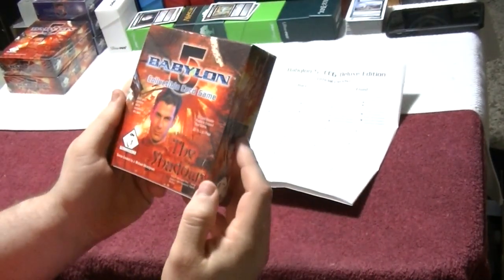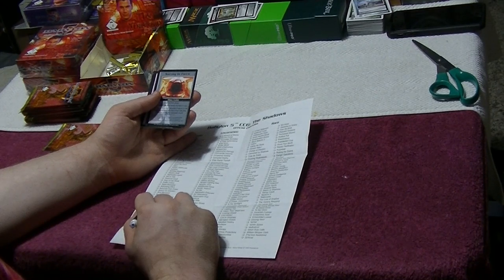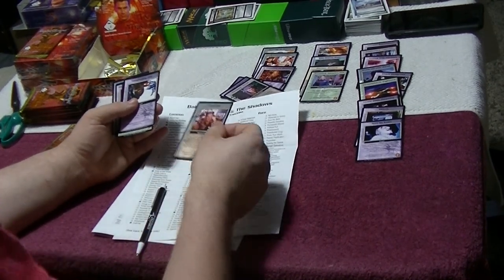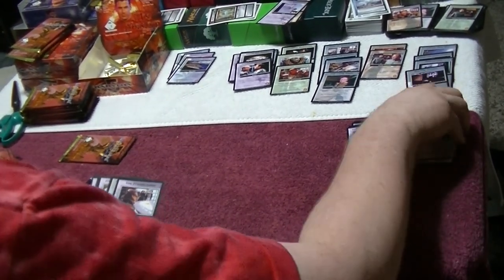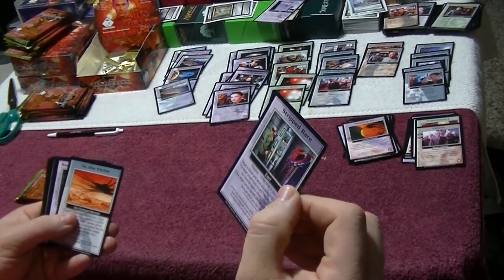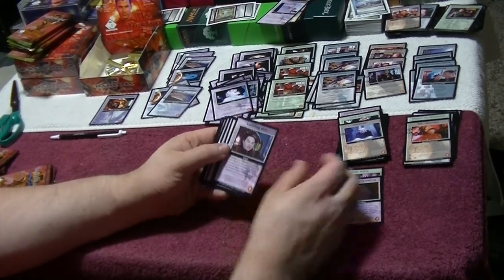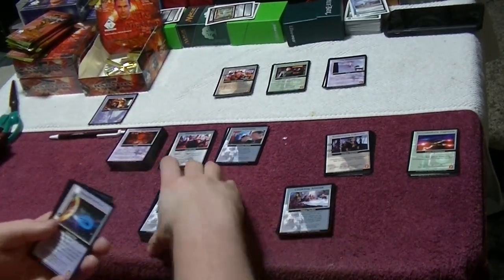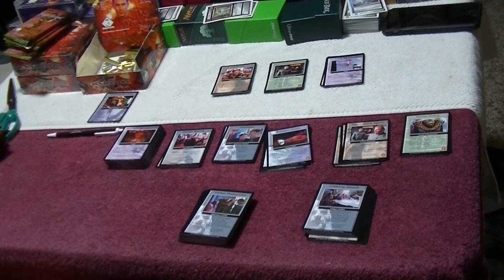BABYLON 5 CCG Unboxing The Shadow War 1 of 3 Booster Boxes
I'm Opening up my FIRST ever Booster  Box of Babylon 5 Series 2, The Shadows.
I have never played,...
HOWEVER, This sure made me want  to watch the series and again an learn to play this game!  Maybe you will join me in a game some day?